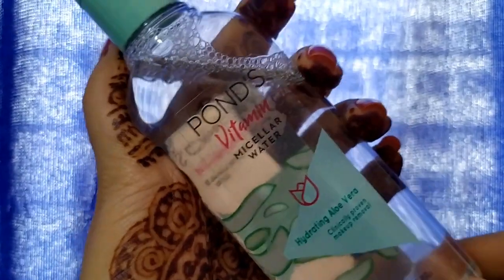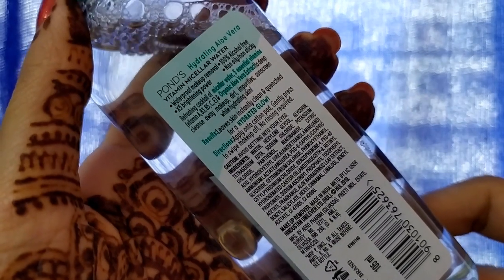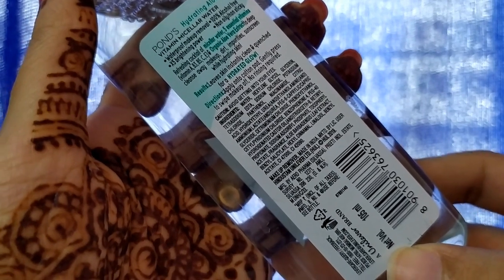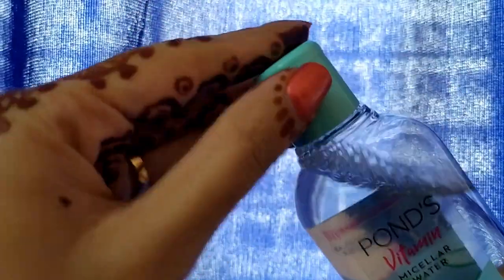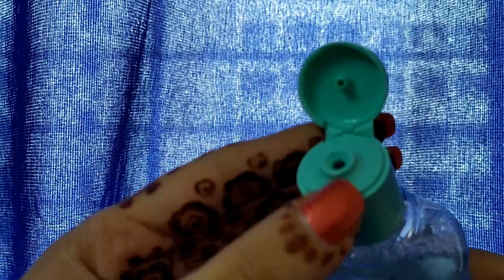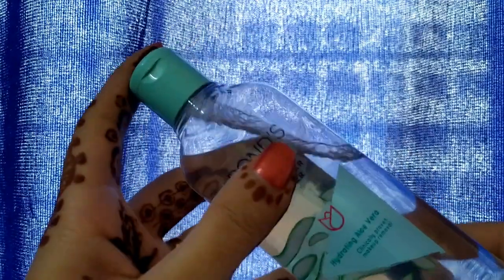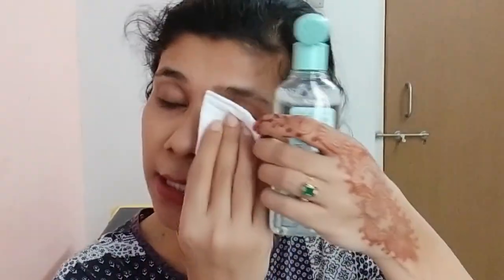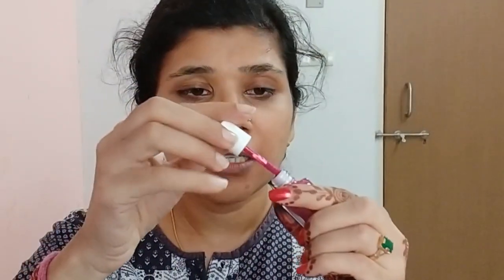*New* Ponds Vitamin Micellar Water Hydrating Aloe Vera || review + live demo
Hey guys, on this channel you will find honest reviews of the beauty products and live experiments. So that you can decide by yourself whether you want to buy the product or not.